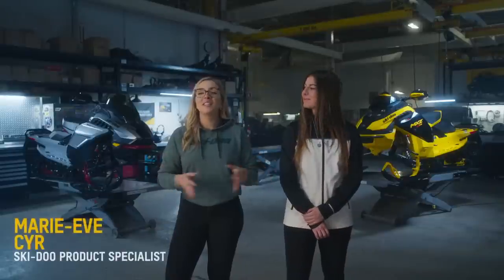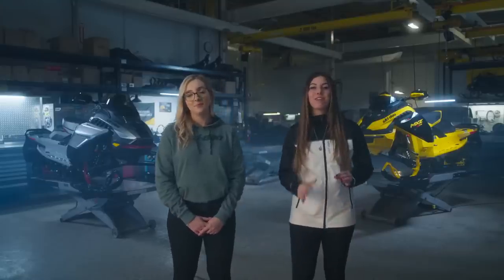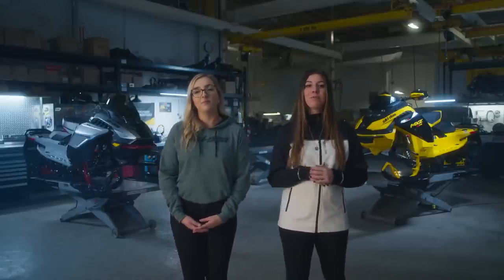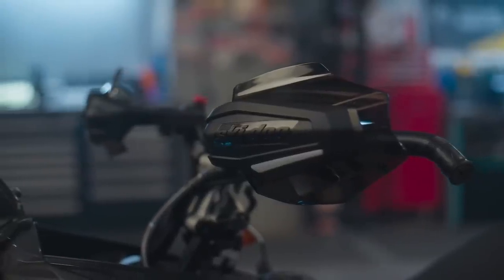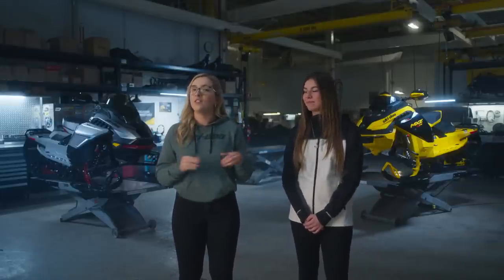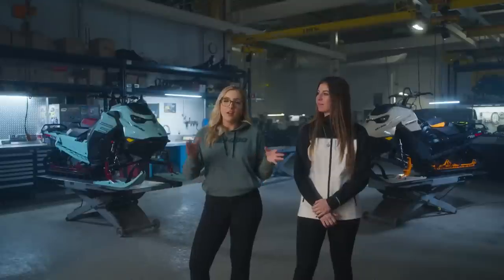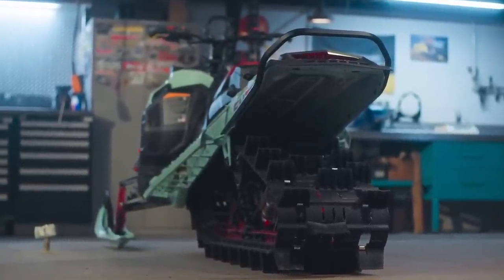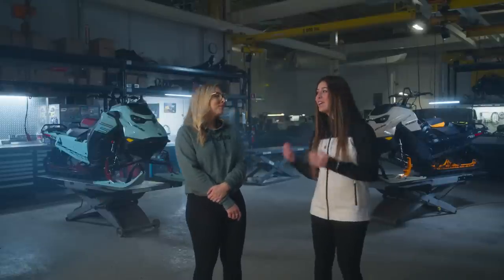2024 Ski-Doo Snowmobile Lineup Walkaround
The 2024 Ski-Doo Snowmobile lineup is ready to deliver more of That Ski-Doo Feeling than ever! With incredible new ways to feed your winter adventure obsession, our product experts take you through the latest in industry-defining snowmobile innovations.

From new Rotax turbocharged power for the trails to new offerings on the advanced REV Gen5 platform and a Freeride re-imagined for the boldest riders on snow, the 2024 Ski-Doo sleds deliver more in every ride.

Follow @Skidoo on social media for more awesome snowmobile content.